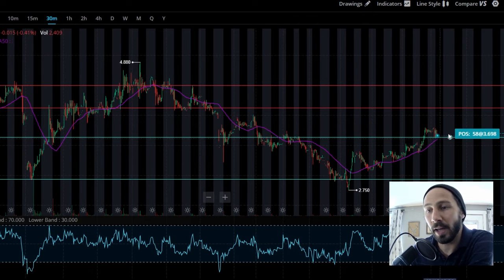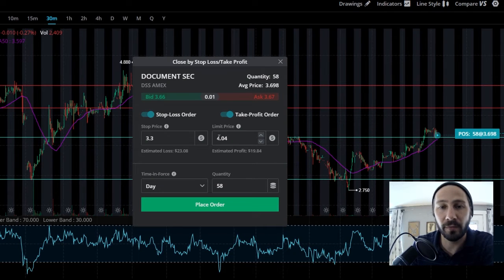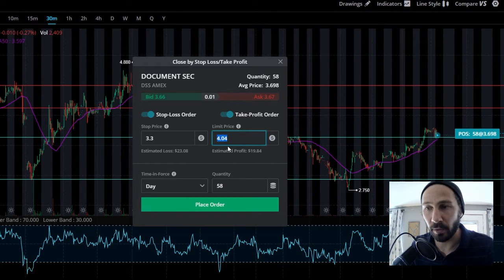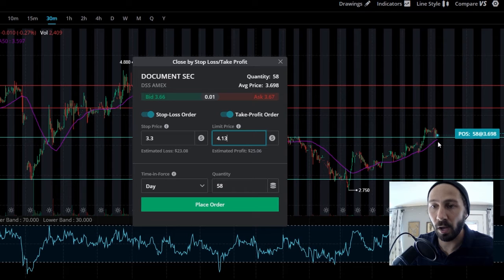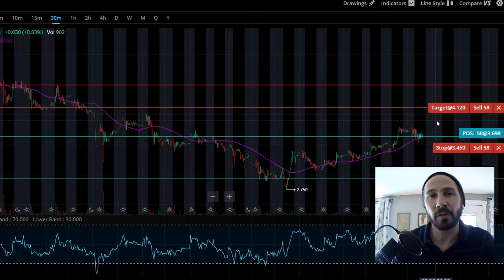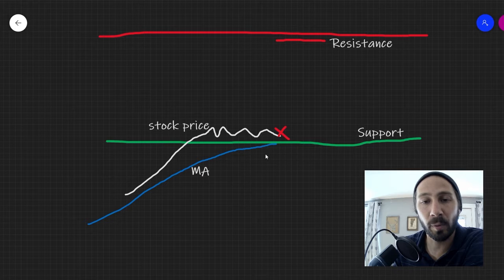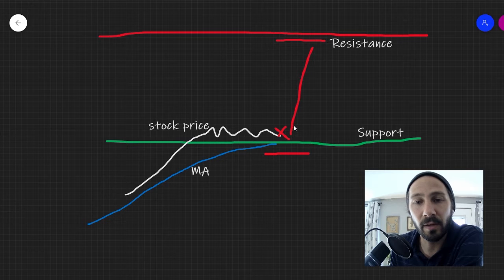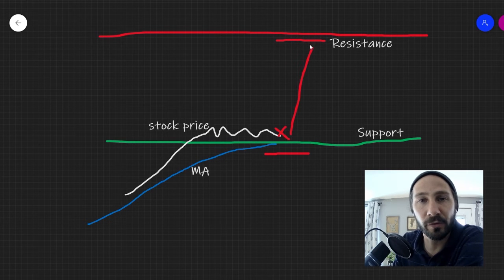PURCHASING STOCKS! Beginner Course Part 5: SKATEBOARD STOCK TRADER!!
In this episode of skate trader we dive into part 5 of the beginner course. The video demonstrats all the previous concepts combine into one. All while adding stock purchasing, stop loss placement, and take profit orders. We touch on risk to reward ratios and examine a swing trade scenario.